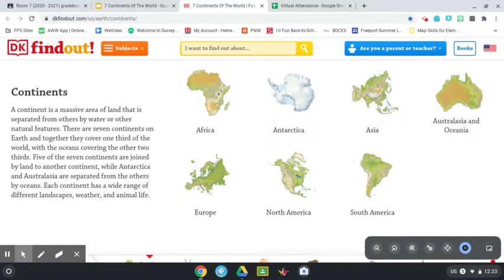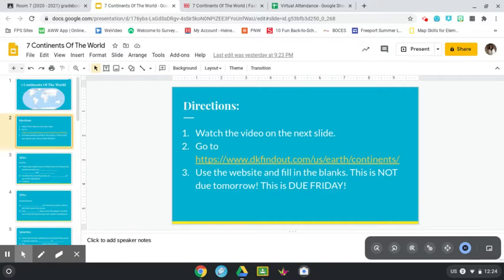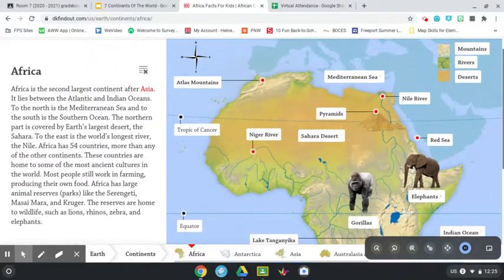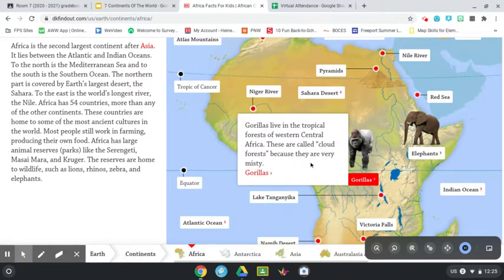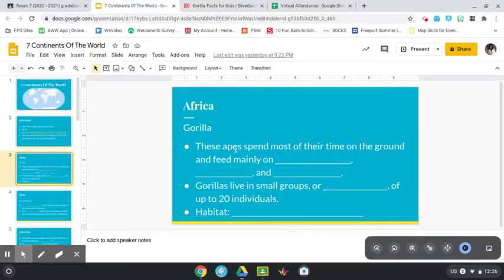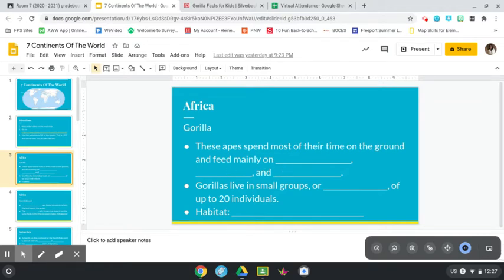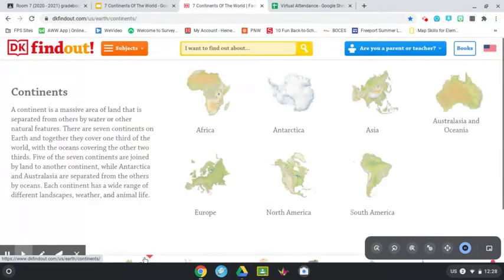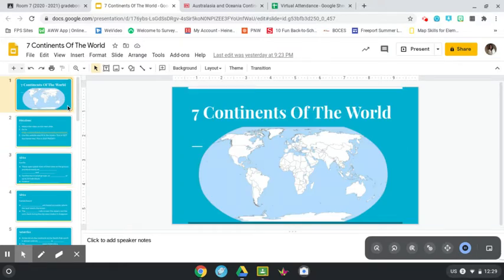7 Continents Of The World